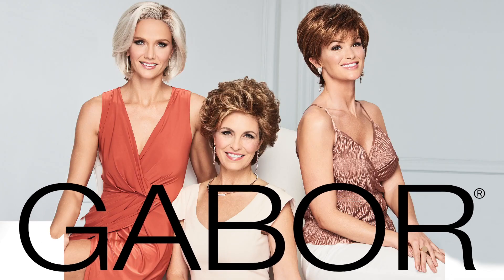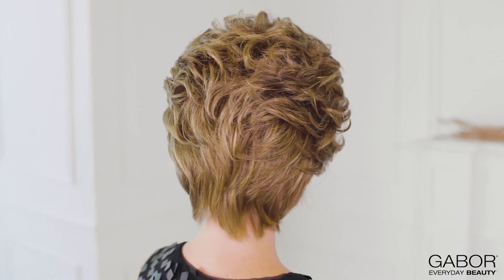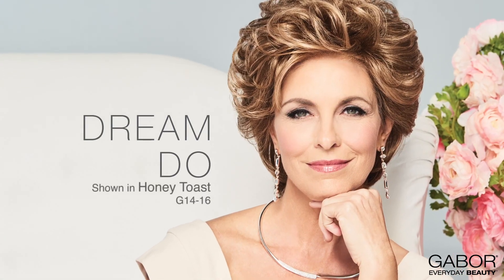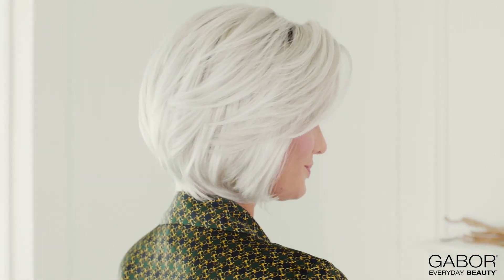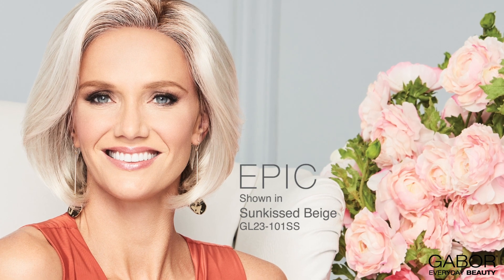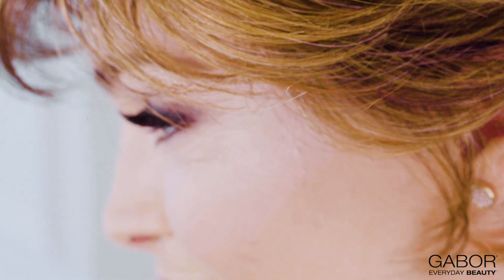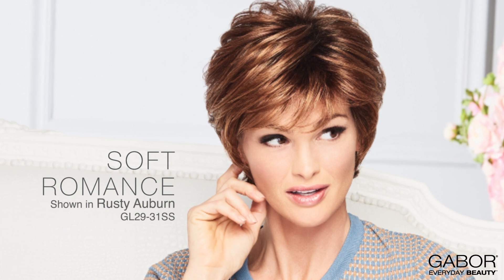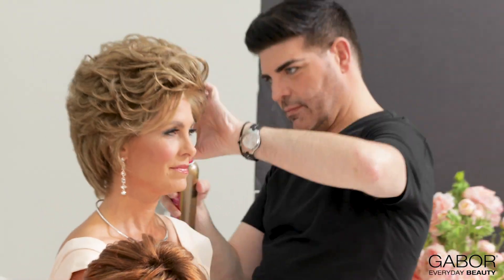Gabor Spring 2019 Wig Collection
The NEW Spring 2019 Wig Collection from Gabor has arrived!